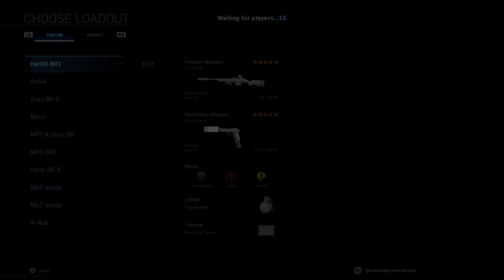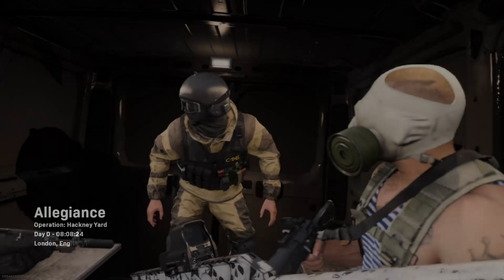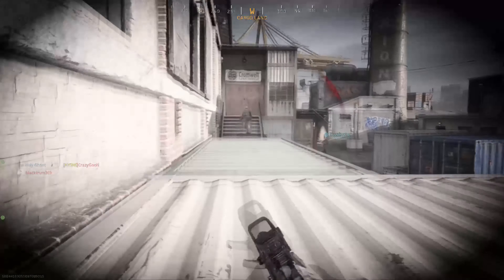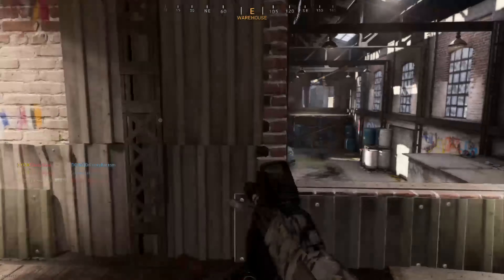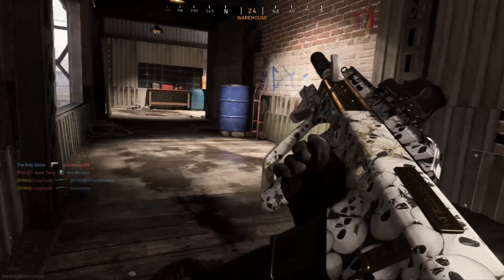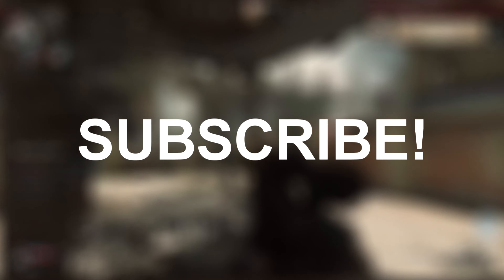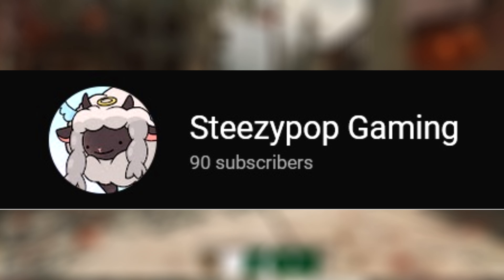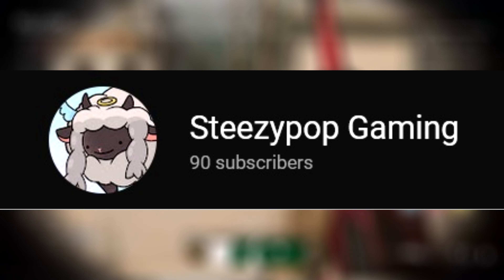Gamer Talks in Russian Accent for 8 minutes | Modern Warfare Adventures with Steezypop